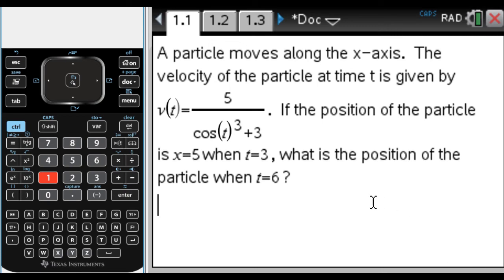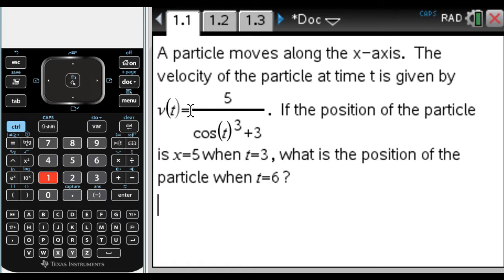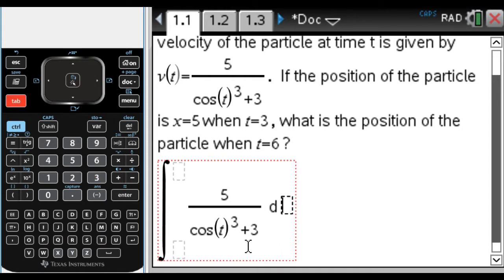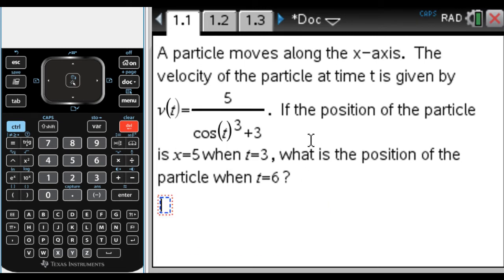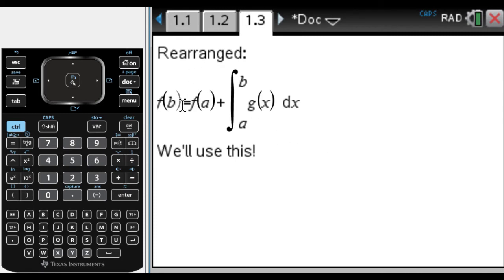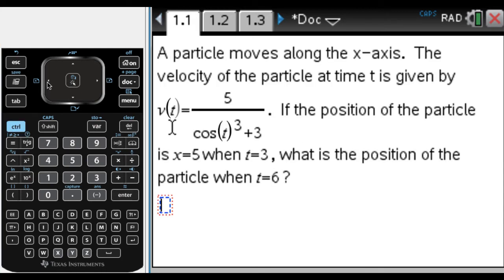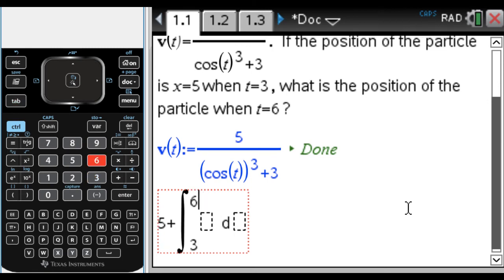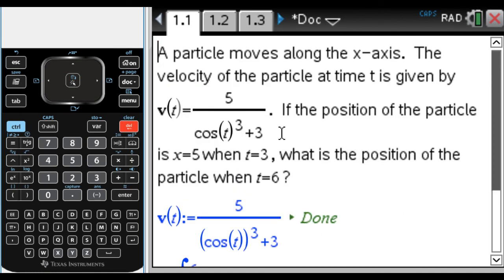Finding Position from Velocity and an Initial Position Using the Fundamental Theorem of Calculus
In this video we use the fundamental theorem of calculus, rearranged a little bit, to find the position of a particle at a given time when we know where it is to start with.  This is a really common type of problem to solve in Calc AB and Calc BC (Calc I and II as well).  We use the idea that where you end up is where you started plus your displacement.  I used the TI-Nspire CAS to solve this problem and also show a shortcut for getting the definite integral template.  Overall definitely the type of problem you need to know how to do!